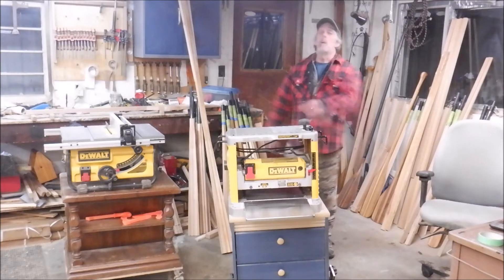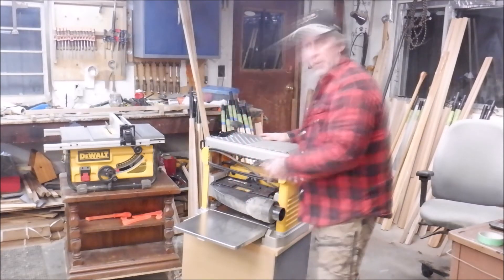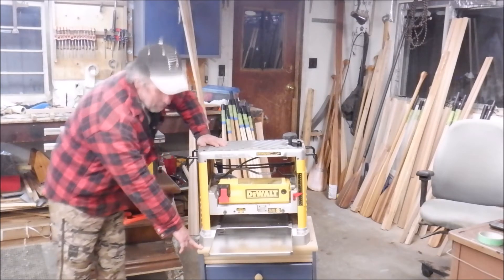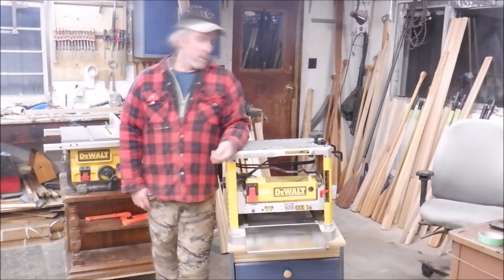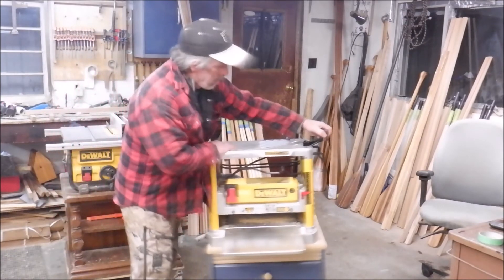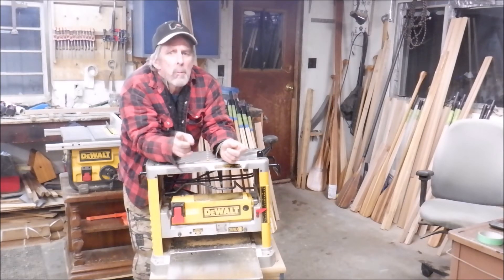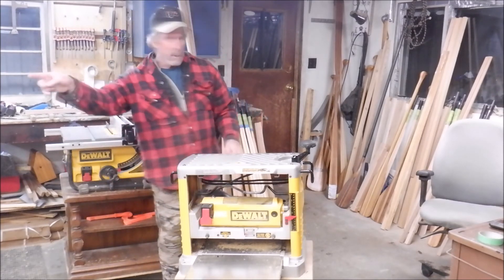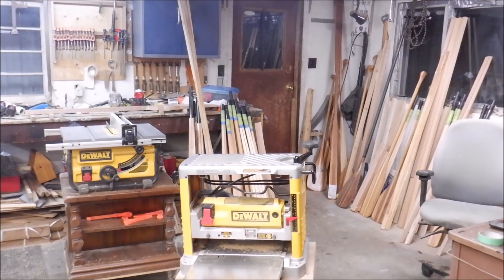The DeWalt DW734 Thickness Planer...Excellent Tool!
The Dewalt DW734 Thickness Planer.
Several years ago, after going through 3 cheaper planers, I broke down and bought this Dewalt DW734. and man oh man, talk about money well spent!

A quick talk about it in the shop, just days before I shut down the old woodshop (spoiler alert...a new woodshop will be built up in 2023 and there will be videos as I build up the new shop).

Links below for the Planer...which is now cheaper than when i bought it. And yes, I'm replacing it next year with the exact same model.